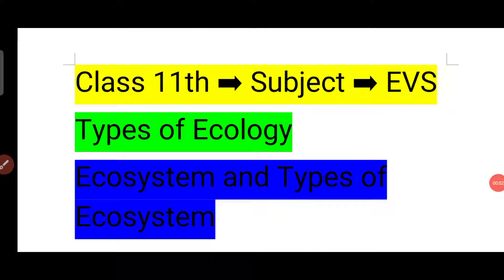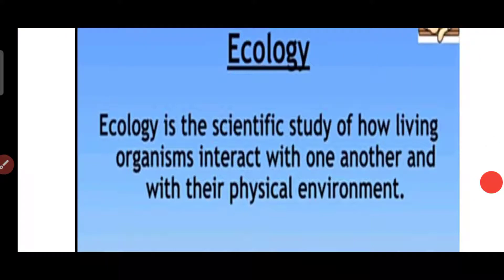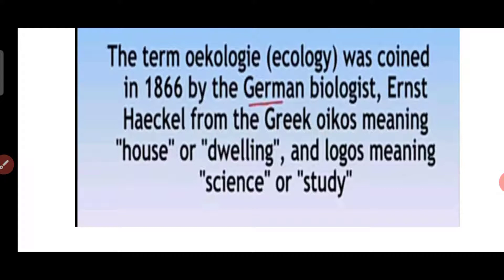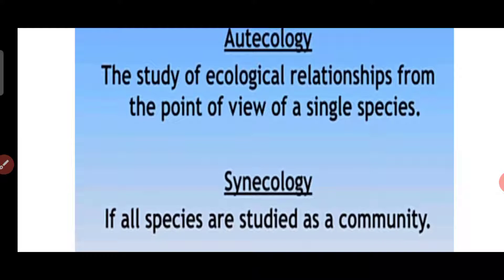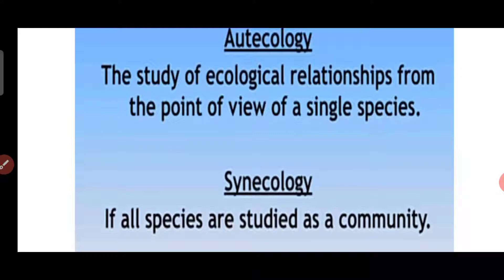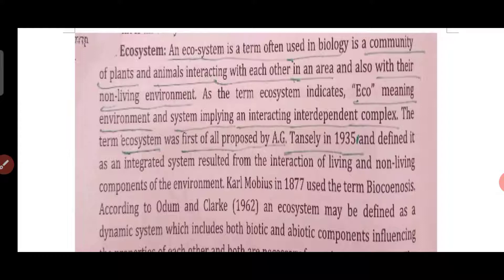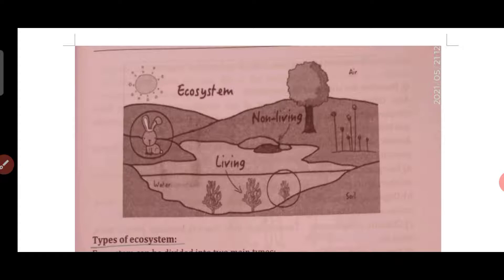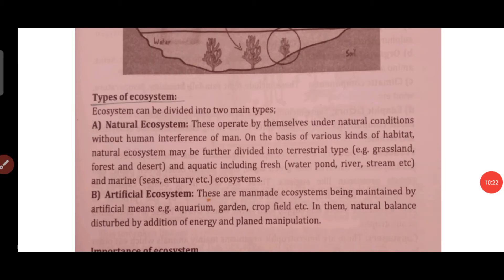Class 11th🌿EVS🌿Types of Ecology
Ecosystem and its Types